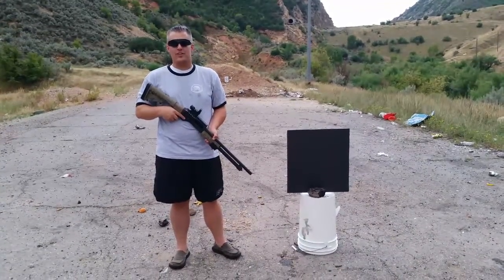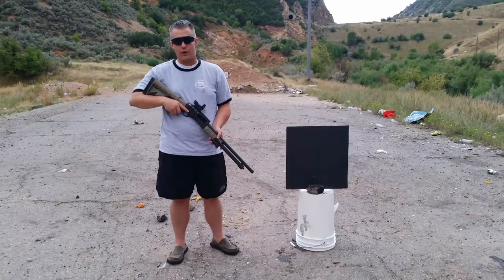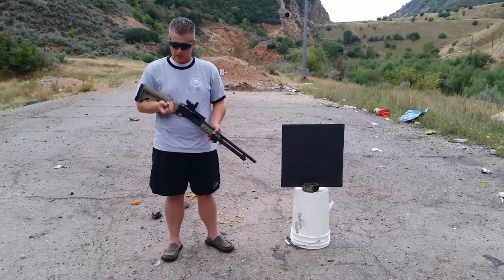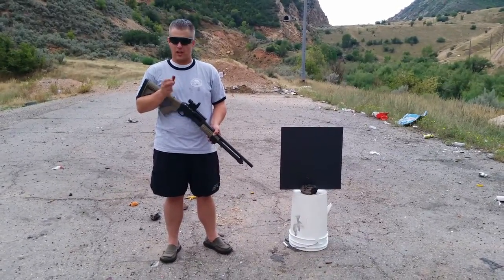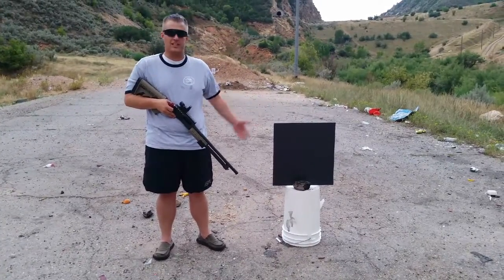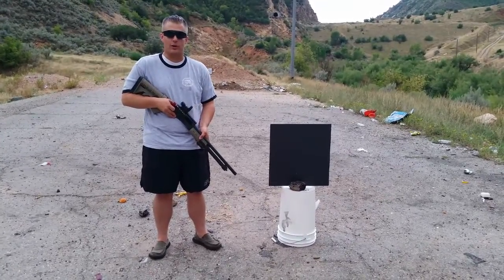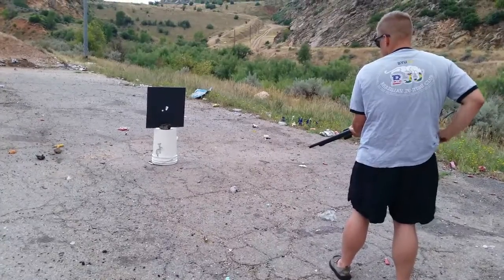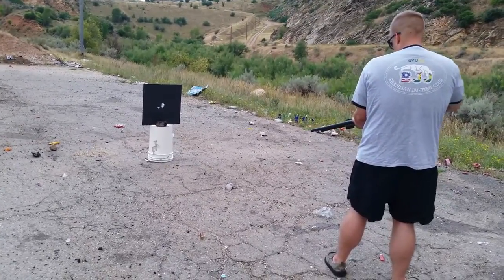Will Ear Plugs Work as Rubber Bullets?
Many of you are aware of the now infamous tweet from a "journalist" for the Huffington Post. He apparently mistook the classic orange ear plugs that every shooter is very familiar with for being rubber bullets. This is definitely reflective of the media's approach to firearms: assume everything involved is bad. But it got me thinking and I wanted to see if his confused assumptions could actually work, so I decided to put it to the test.

In our first ever "Quick Clip" I test two custom shells using orange foam ear plugs as the projectiles. One containing 3 plugs to match the tweet and the other containing 1 plug in a more traditional load style. The results actually surprised me.

NOTES: This is a quick clip so it's definitely not scientific or rigorous, we're just having fun. Also, I'm aware that the top 'hole' is probably just from the wadding and I successfully missed a 4 ft. square board with a shotgun from 10 feet away. If anything that is an act of skill and not a mistake. I am open to suggestions and comments though. Just know that every apparent mistake, I probably already yelled at myself for during editing.

Also I know about this video Go Watch It! He does a good job of actually using bullets instead of shells, and this is a much better approach for determining what's actually possible with these. Again, we're just having some fun here at SDL.

AND AS ALWAYS DON'T TRY THIS AT HOME!